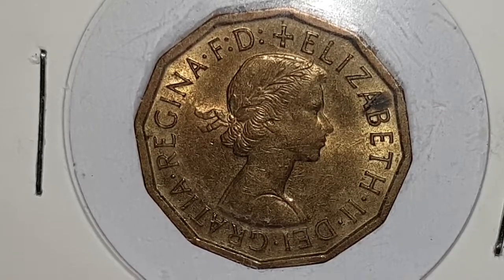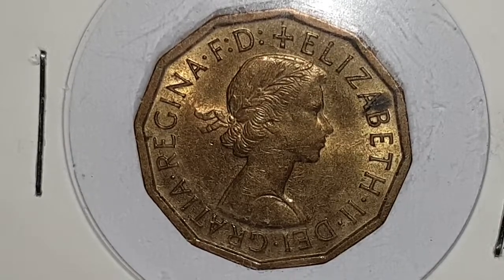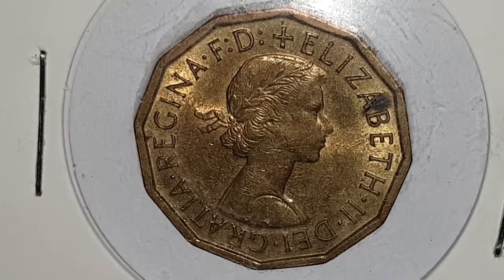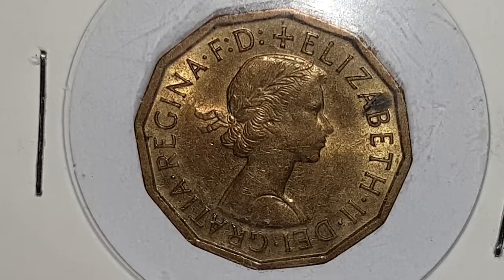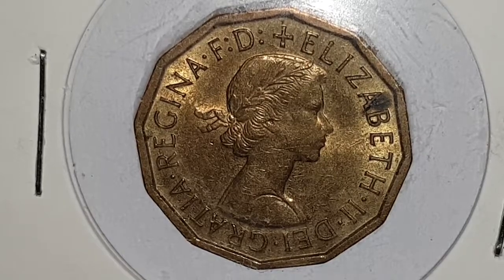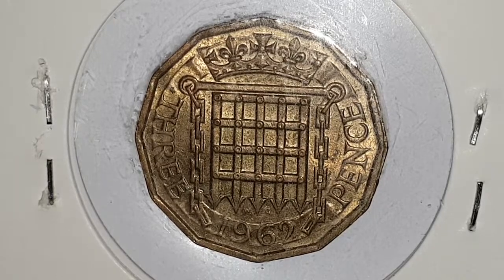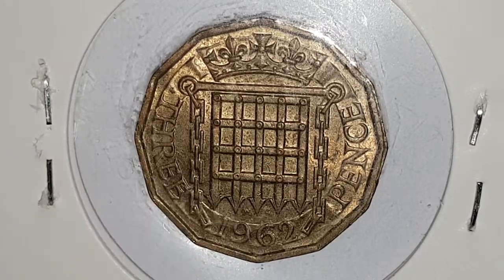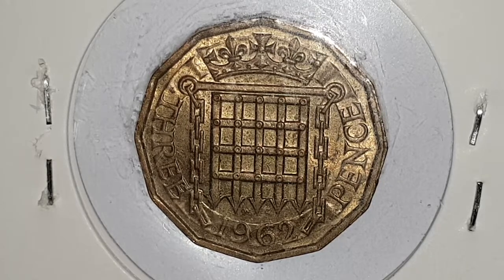UK 1962 Three Pence Circulated - Coin World UK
Queen Elizabeth II ( 1952 - Present )

1962 - Three Pence - Circulated
Nickel - Brass

Minted - London - England
Mintage - 51,545,600

Mary Gillick - Obverse
William Gardner - Reverse

ELIZABETH-II-DEI-GRATIA-REGINA-F:D
ELIZABETH II DEI GRATIA REGINA FIDEI DEFENSATRIX

Watch my videos in full
Like or Thumbs up